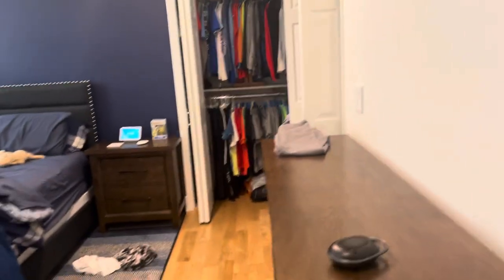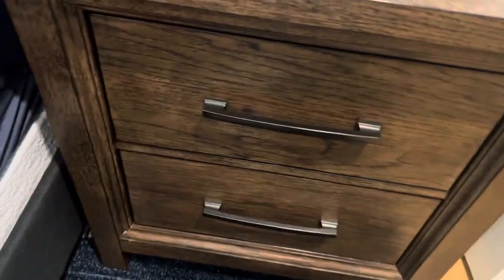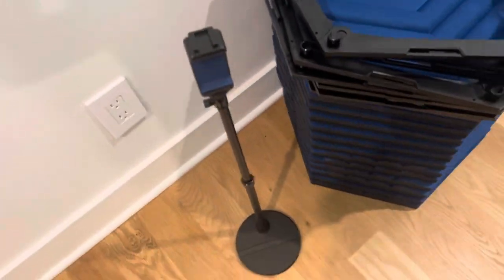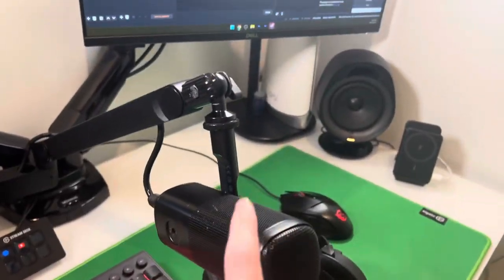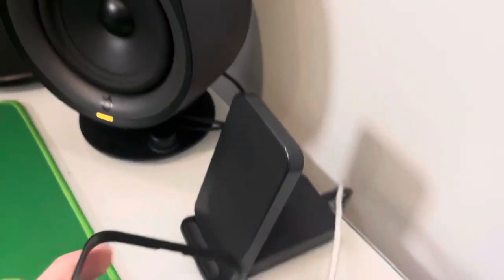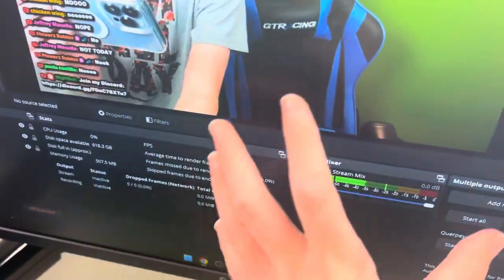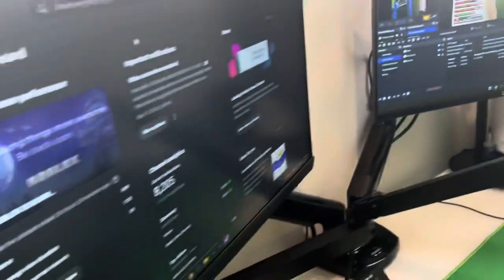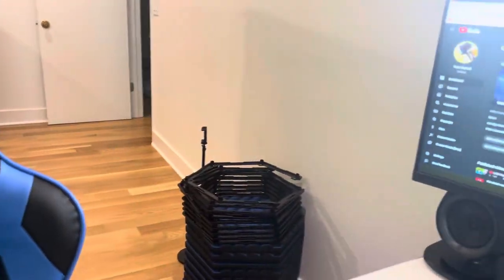Querpey setup/room tour!!!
here ok